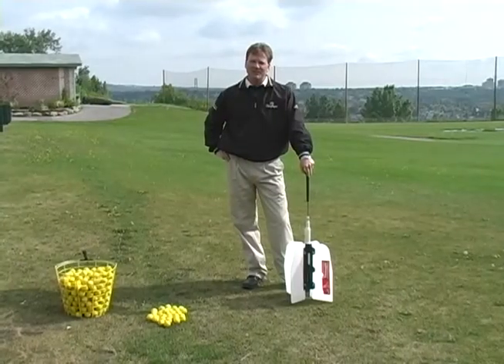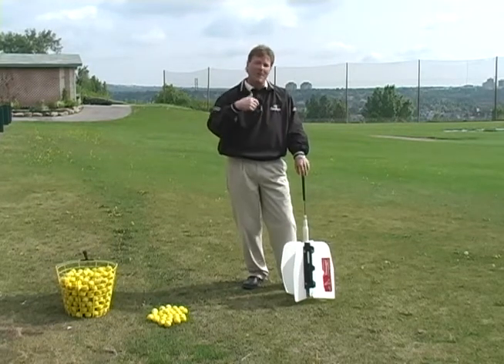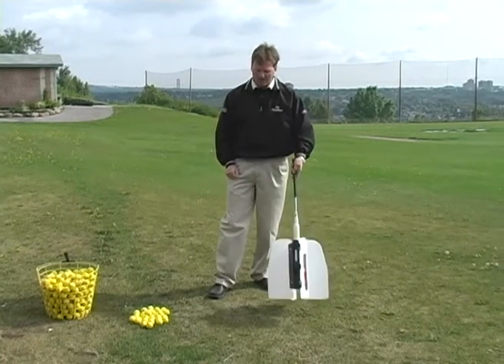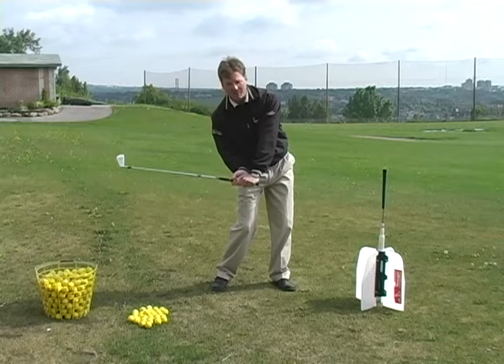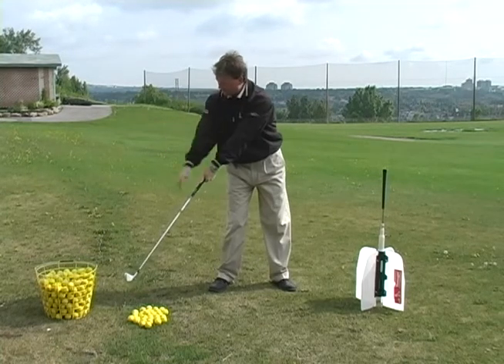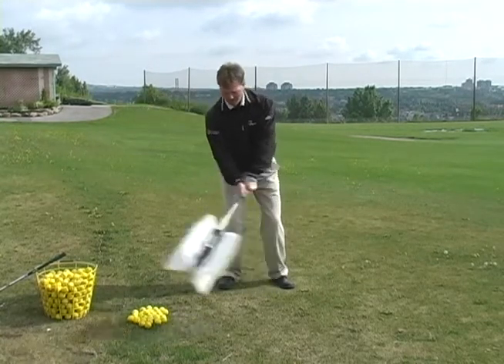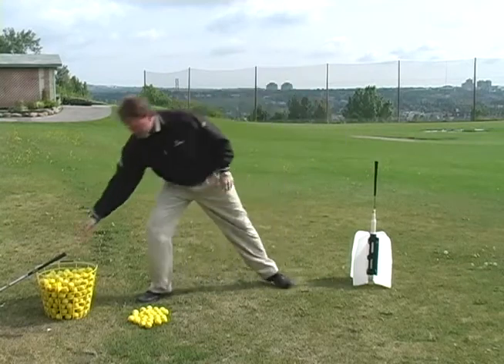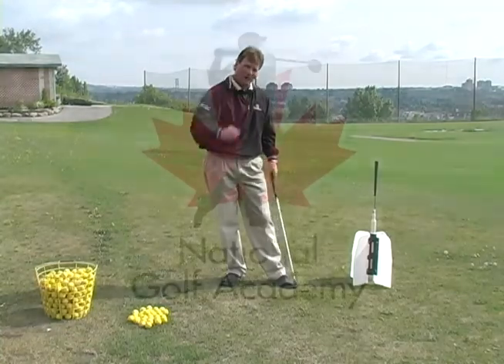Terry Carter Power Move Swing Fan